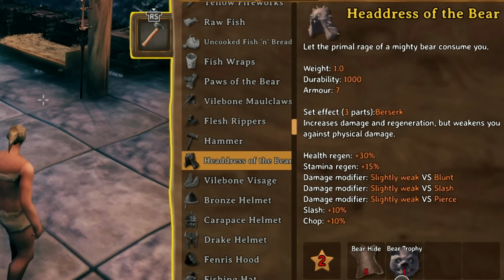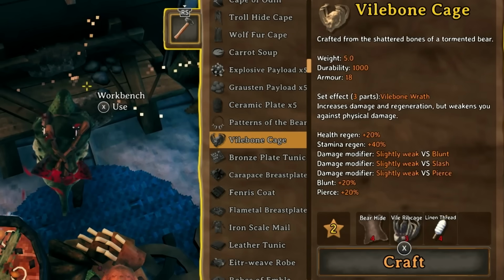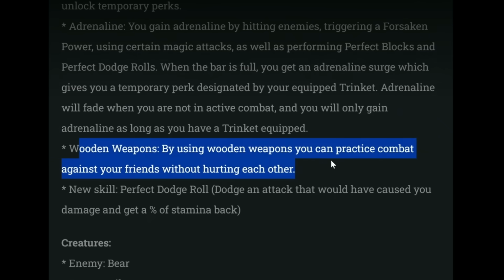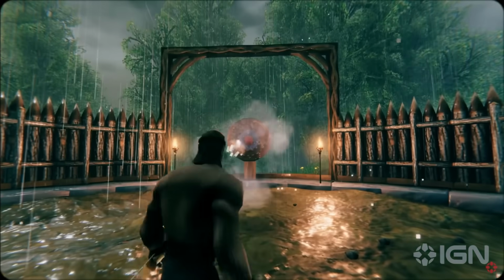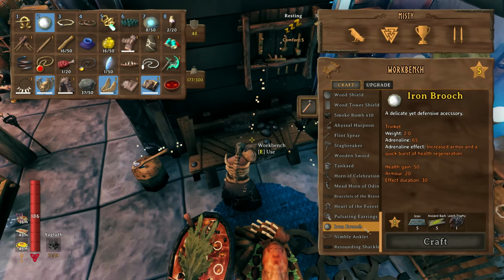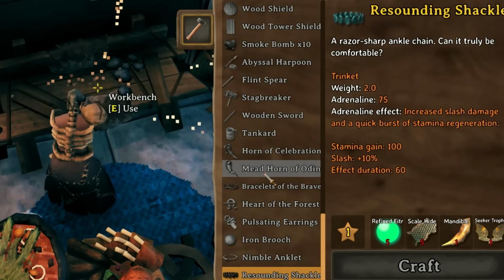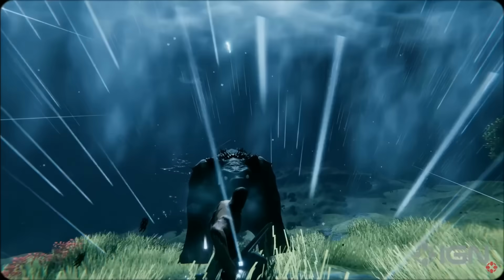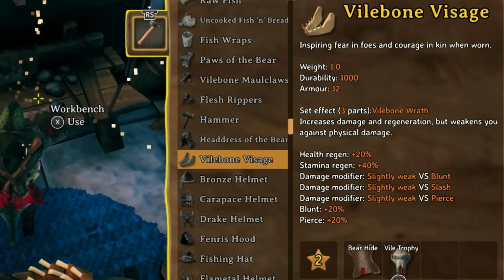VALHEIM - Call To Arms Update Is Out Now Xbox & Steam! What You need To Know Full Recap!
Jade PG - 190k + subs - The best in more mature survival news, guides, reviews and gameplay    / @jade-pg
Jade PG - Crafted - 45k + subs - Games like grounded, smalland under a rock and chill survival    / @jadepgc
Jade PG - ASCENDED - 6K+ subs - Hardcore survival games. pvp apocalypse style survival    / @jadepg2